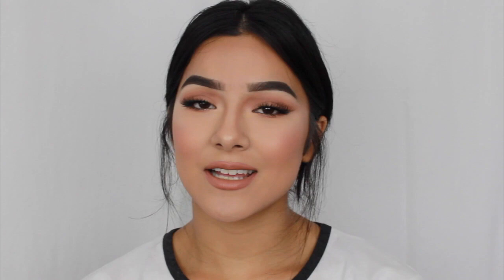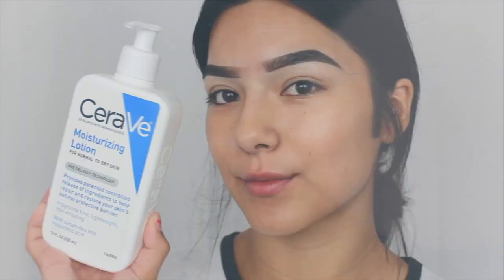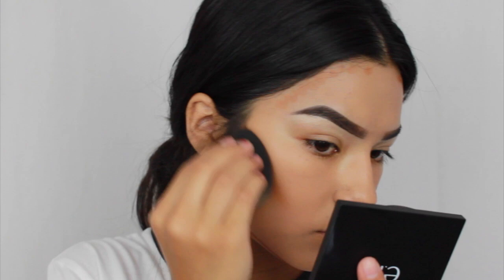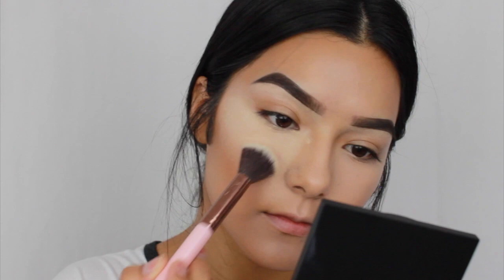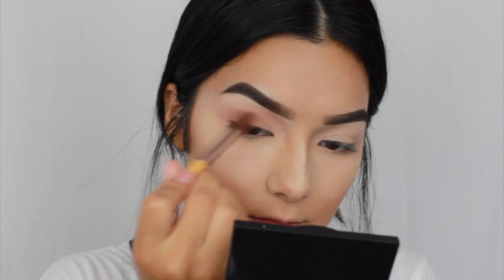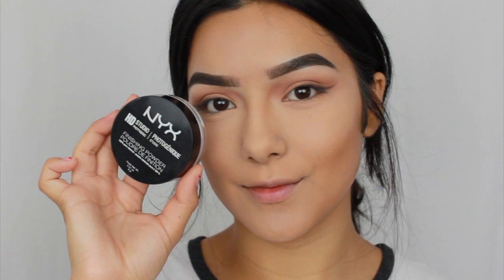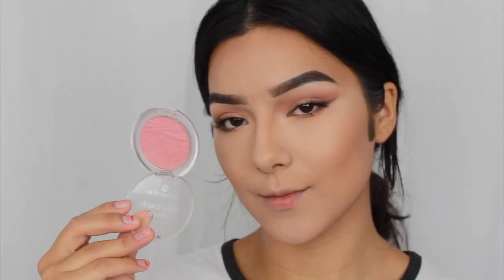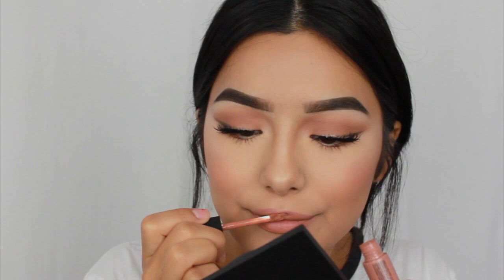Kylie Jenner Inspired Makeup w/ DRUGSTORE Products! | Faye Claire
♡Open This For More Faye♡
Products Used:

Eyes:
Physicians Formula // Classic Nudes
Morphe 35O
NYX Jumbo Eye Pencil // Chocolate

Face:
Primer // Cera Ve Moisturizer
Maybelline Better Skin // 50
Mayeblline Master Conceal // Light or 20
Maybelline Fit Me Stick // Coconut
Ben Nye // Loose Banana Powder
NYC Bronzer // Fire Island Tan
Essence Blush // Babydoll
Elf Highlight Quad
Lip Liner // Mauve
NYX Matte Lip Cream // London

ABOUT ME:
My name : Faye or Faye Claire (which ever you prefer)

Age:  17

FTC: This video is not sponsored, all opinions stated are honest and my own. Any music I use are not intended for copyright & I do not own them.